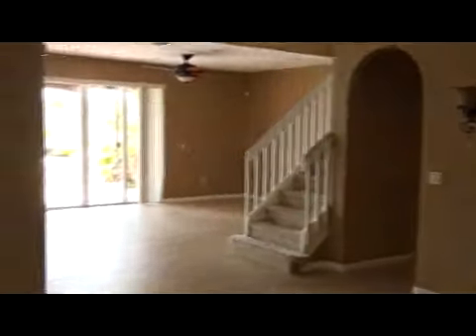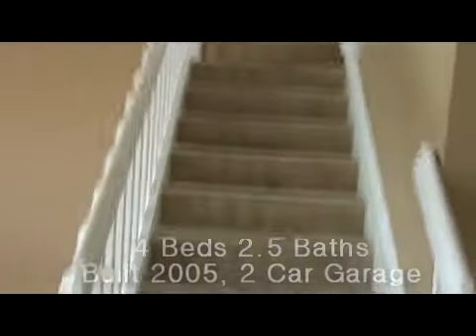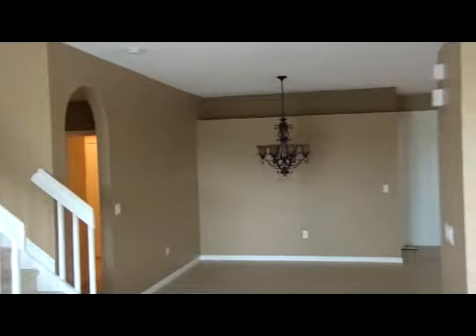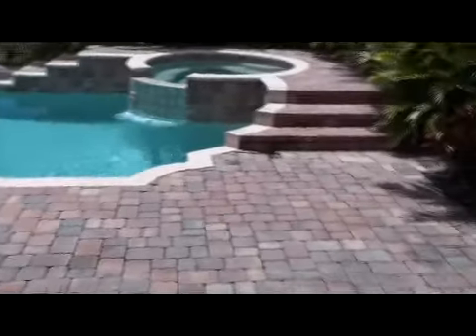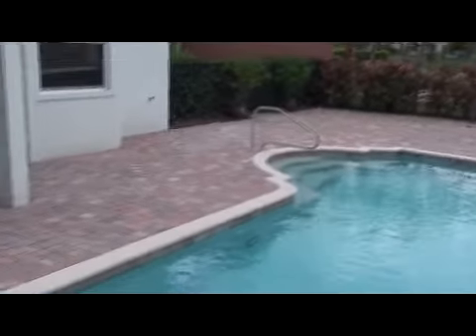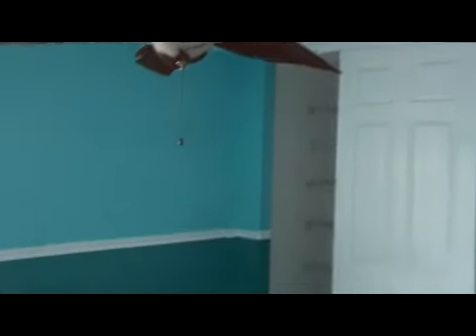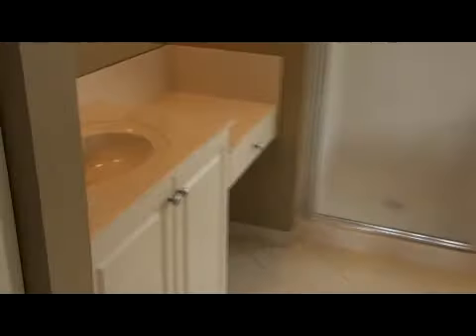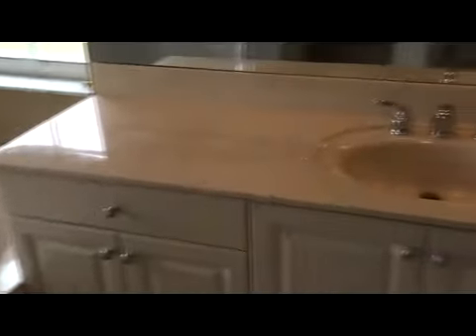Wellington Home For Sale - Olympia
Wellington Home For Sale.  Nice Bank owned home in Olympia.  Great floor plan with plenty of room to grow.  lots of upgrades in this well maintained home. backs to preserve. ready to move in, close to shopping, hospital , & turnpike . THIS GATED COMMUNITY FEATURES AN INCREDIBLE RECREATION CENTER AND CLUBHOUSE WITH POOL, TENNIS AND AN EVENT COORDINATOR. VIEW AND FALL IN LOVE TODAY!